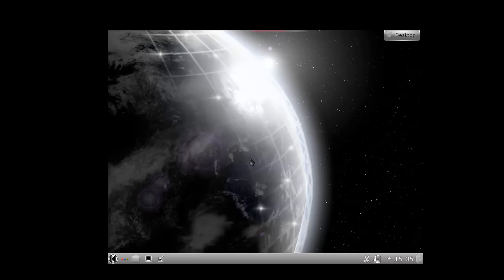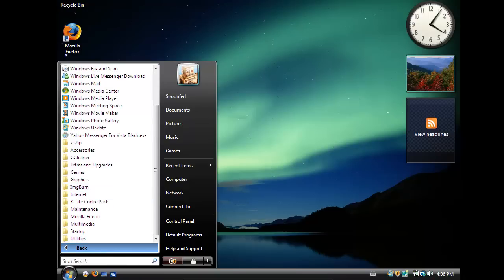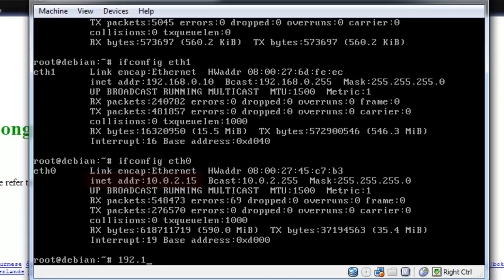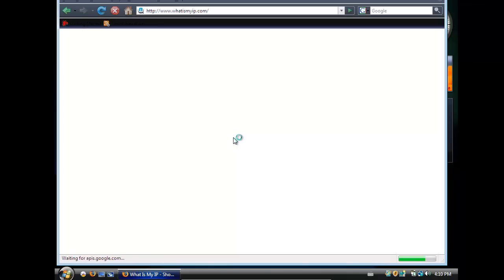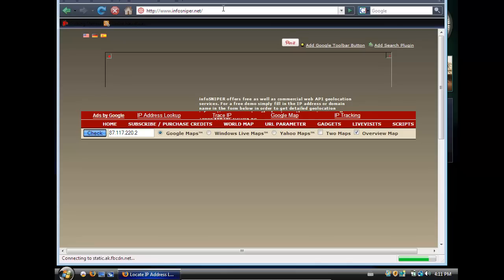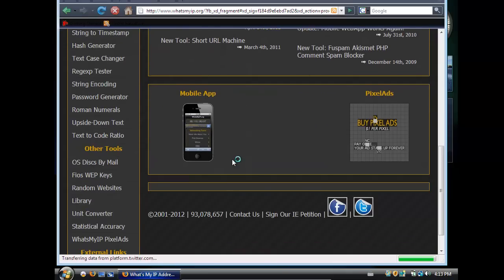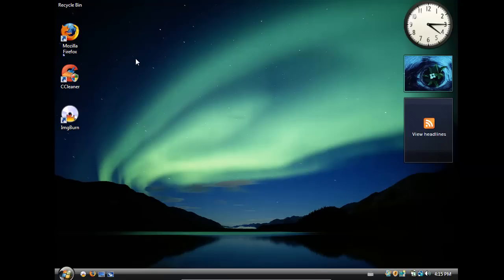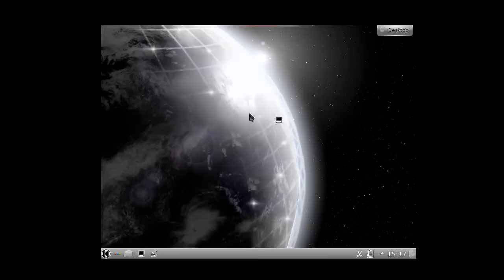Spoonfeeding Linux - Whonix; An indepth look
Spoonfed here with a more indepth look at Whonix and different clients. This can do more than just have the workstation hooked up to it. I also customised the Workstation. The gateway is the real thing though.